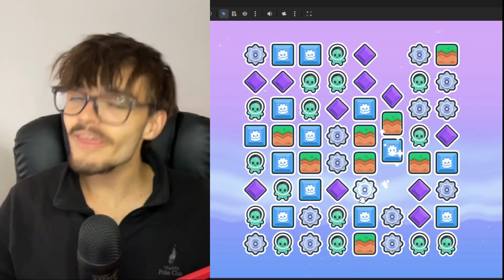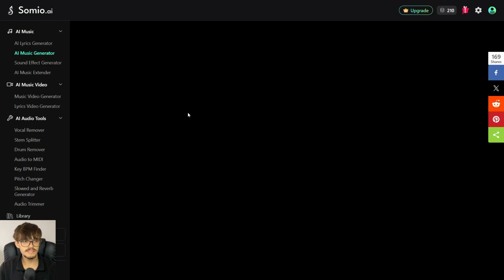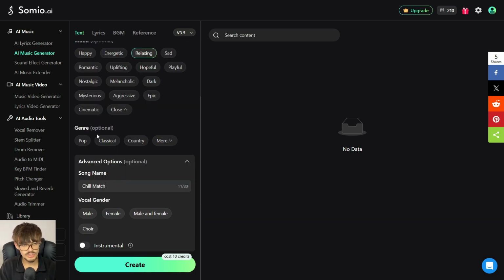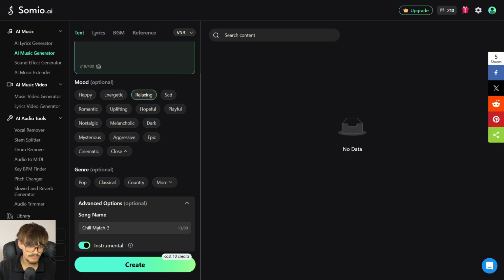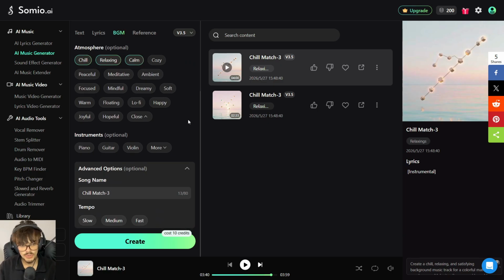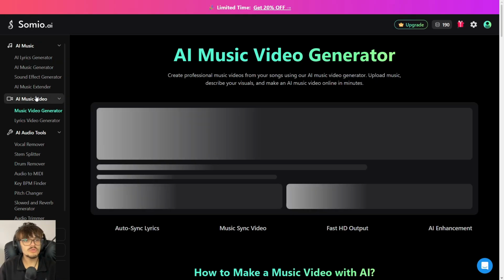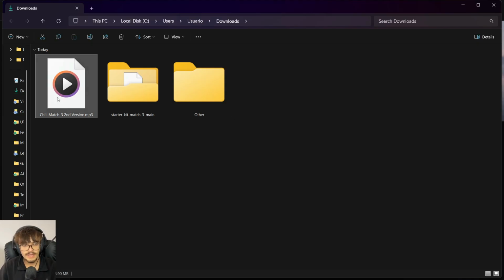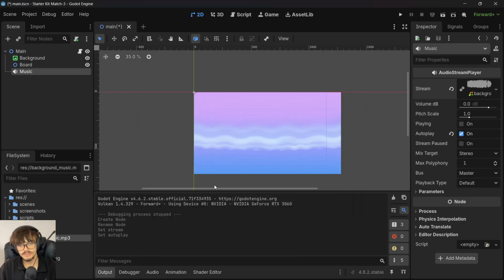Godot + Somio: The Best Way to Add Engaging Music to Your Game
In this video, I'll show you how to use Somio AI to easily generate background music and audio ideas for your Godot game projects. Somio is one of the best platforms to transform just a text prompt into a complete music track. For situations where you want to quickly add music to your Godot game, Somio is the way to go.

I’m Marco Paoletta, an AI and game development expert. Here, you’ll learn how to create your own video games using Godot, as well as how to use powerful AI tools to build better games faster. I cover 3D AI model generators, sprite generators, sound effects, music tools, and more, with 30+ videos focused on AI for game development.

I focus on making game development accessible and practical through tutorials, courses, and clear tips for both beginners and experienced developers.

I have 5+ years of experience and currently work at FiveBits, a studio with 10+ years of experience in hyper-casual and hybrid mobile games. I’ve created 10 Godot and 7 GameMaker courses for Zenva, a platform with over 1M learners, helping thousands of students build games from scratch.